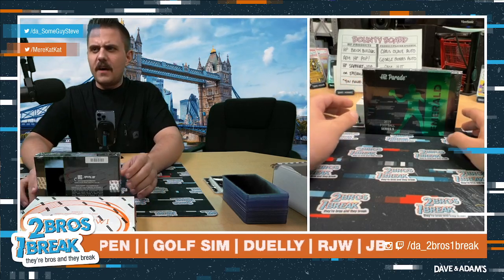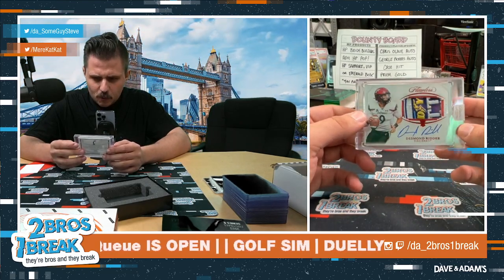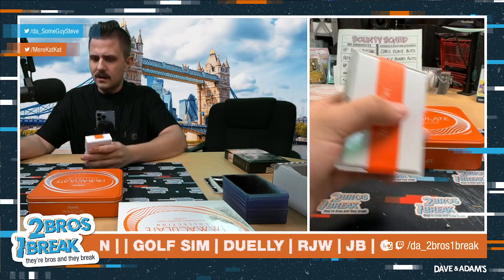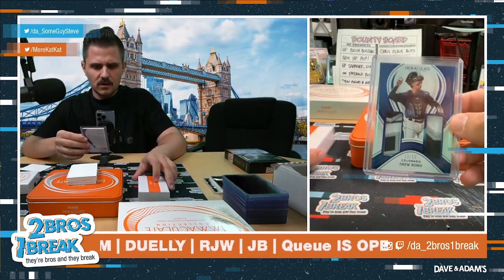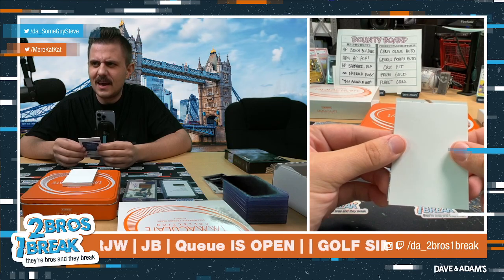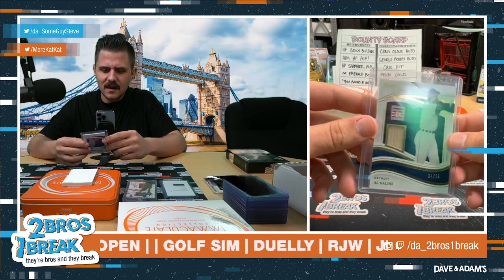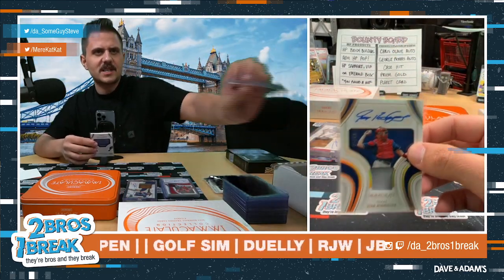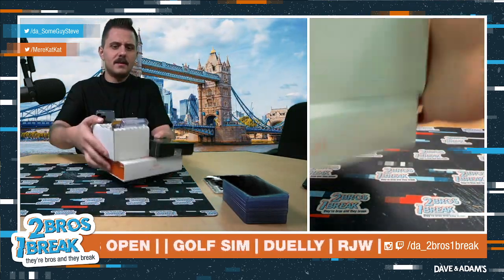GOLFSIMDUDE WITH THE SICK HITS!!!